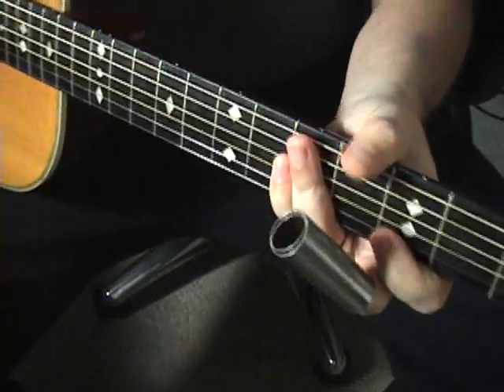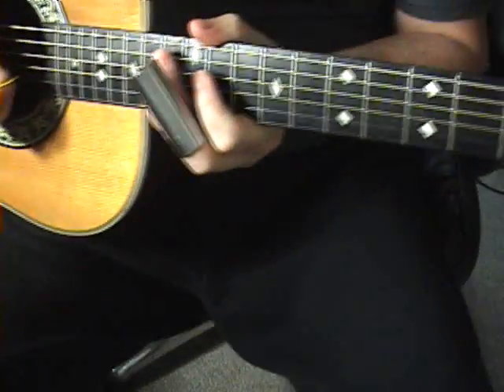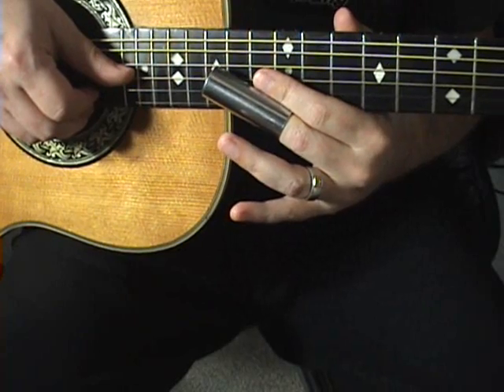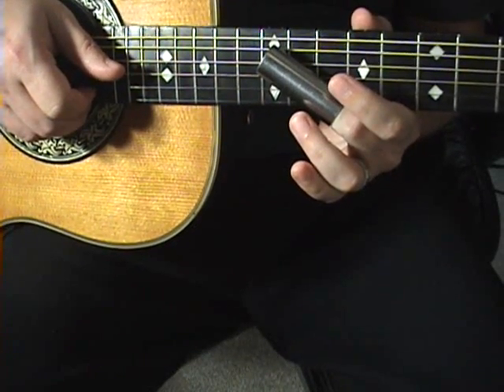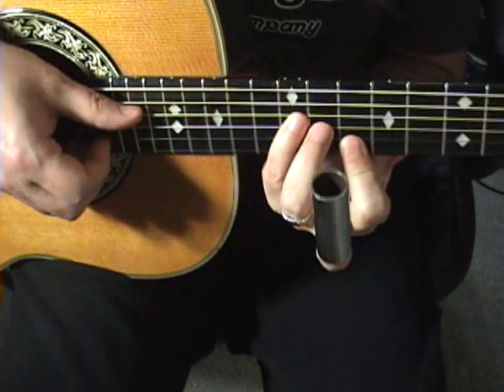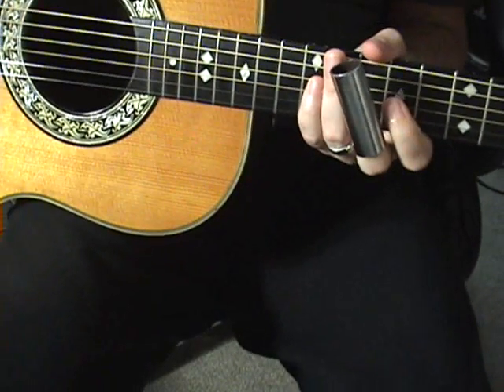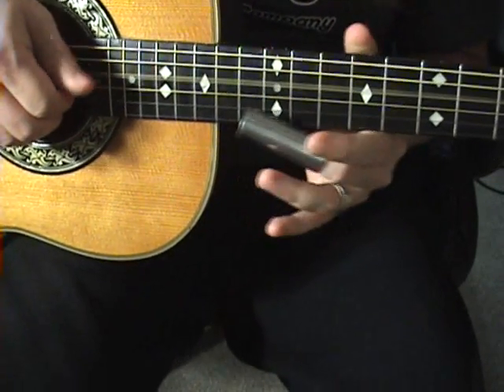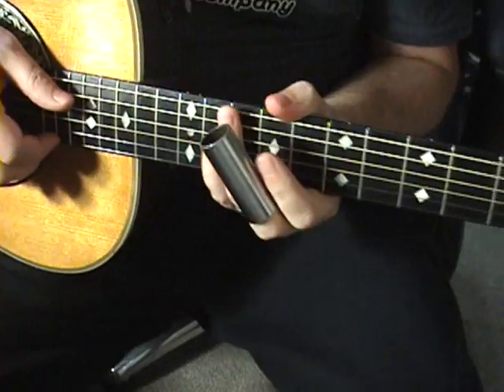Quick Licks Slide Acoustic Guitar In D Standard Tuning By Scott Grove